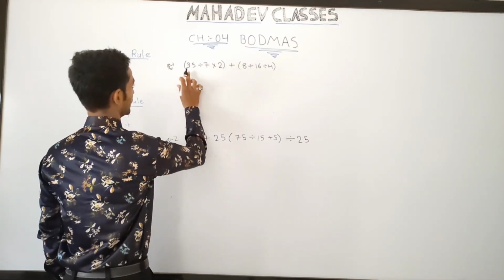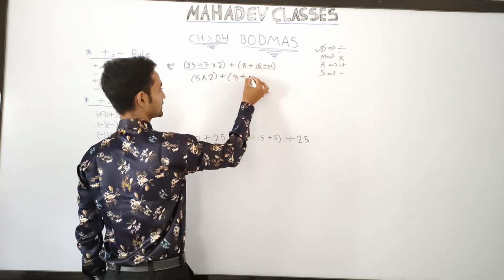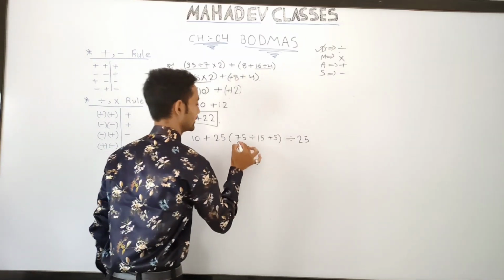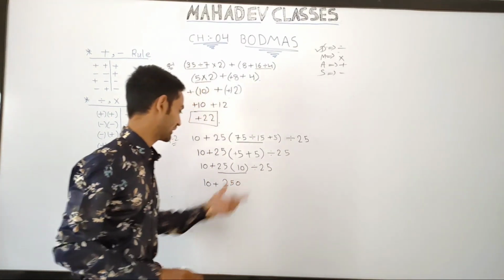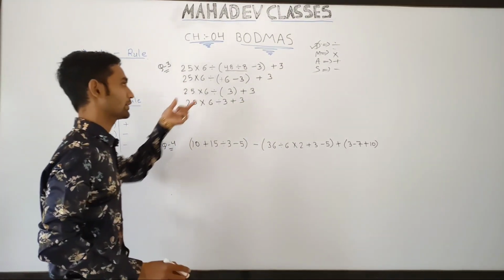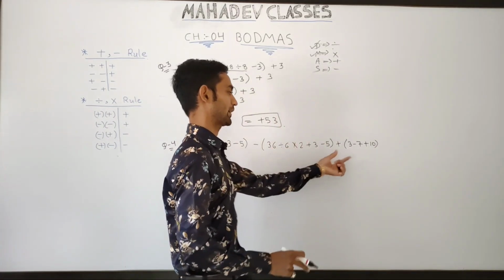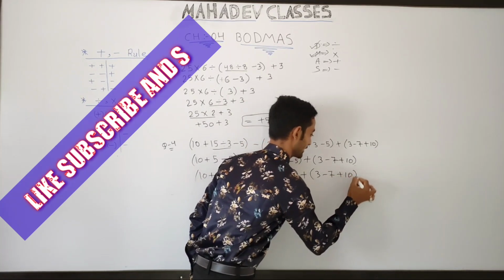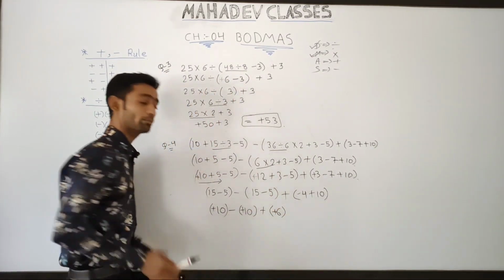BODMAS Englishmed. | dmas | Magic Of Maths | Basic Maths | keval devaliya | Mahadev Classes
BODMAS English Medium bodmas પાયા નું ગણિત basicmaths Magic of maths પ્રથમથી પાયો પાયાથી પ્રથમ Keval Devaliya Mahadevclasses Education era Veraval,Somnath,Gir Somnath,Gujarat